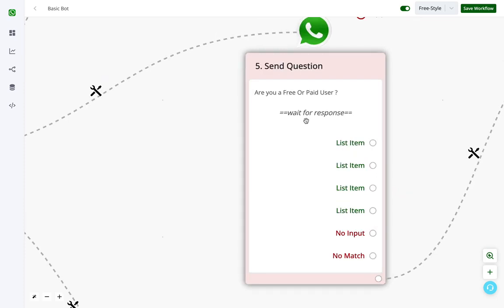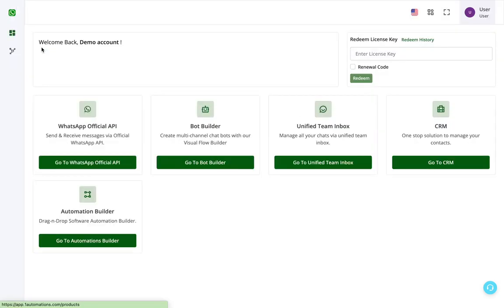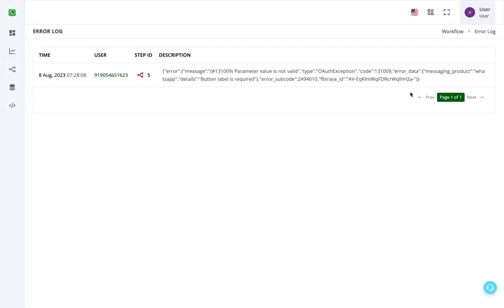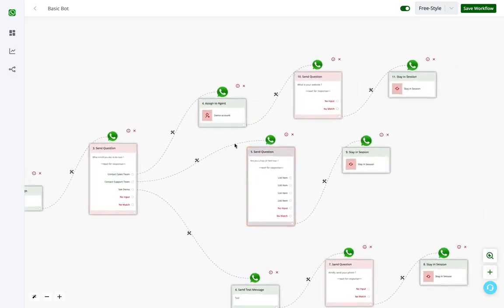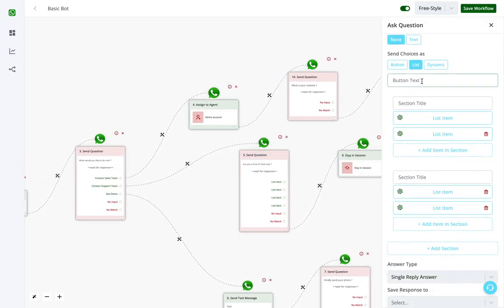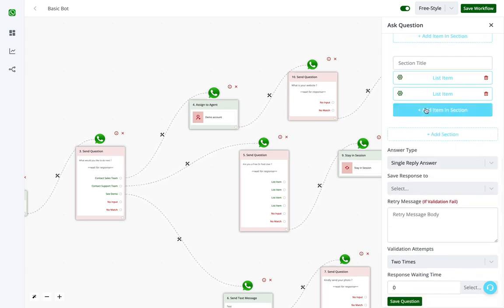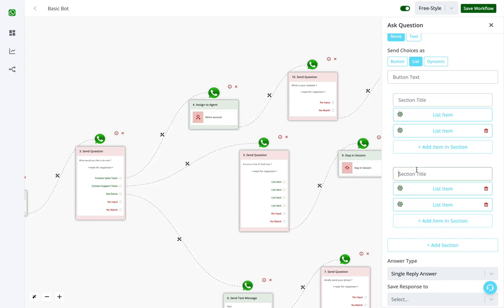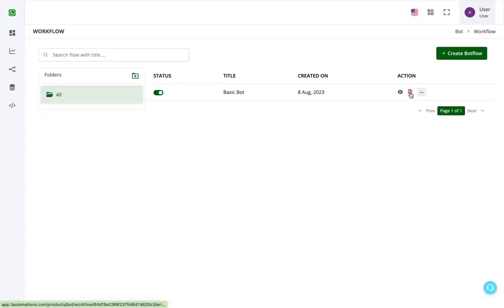How To Check Errors in Bot Flow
Video Tutorials on How To Check Errors in TeleTweet MarketiX - WhatsApp Business Bot Flow